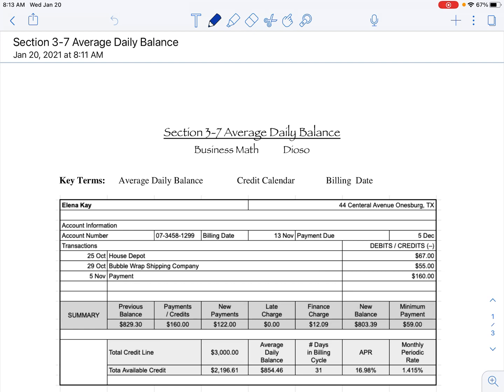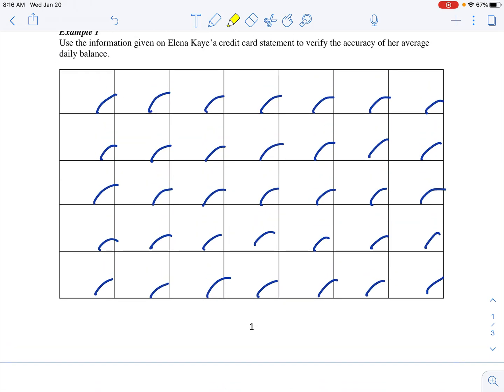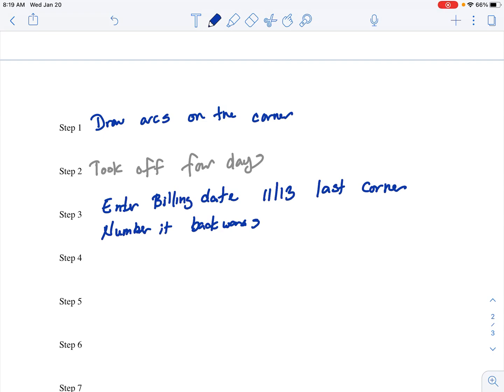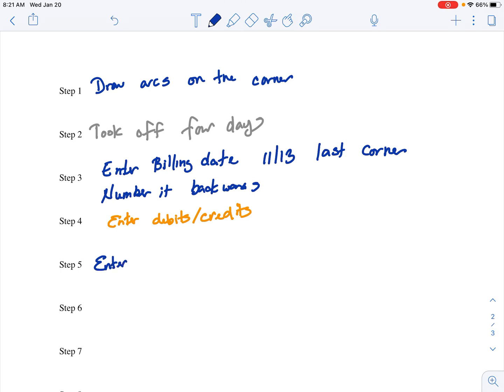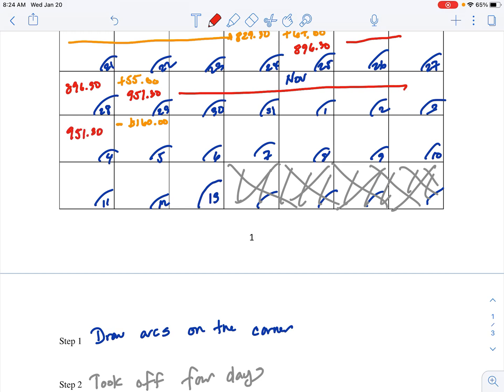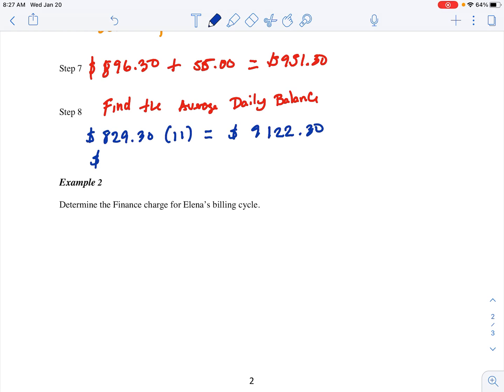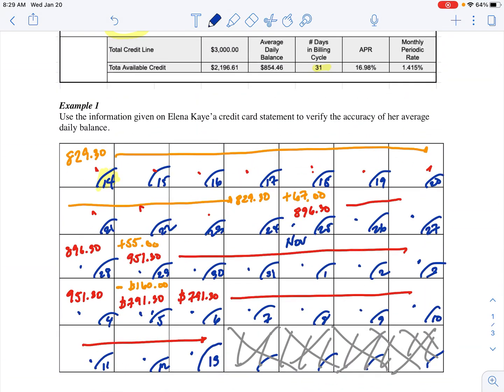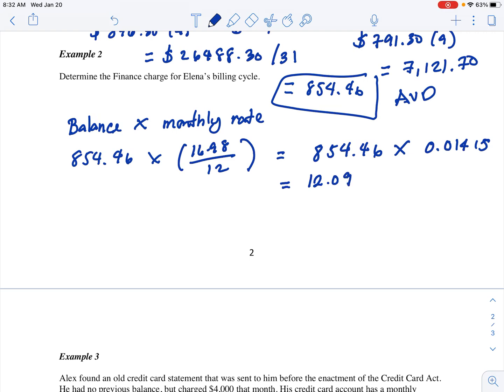Average Daily Balance